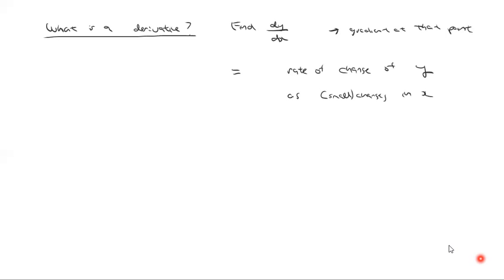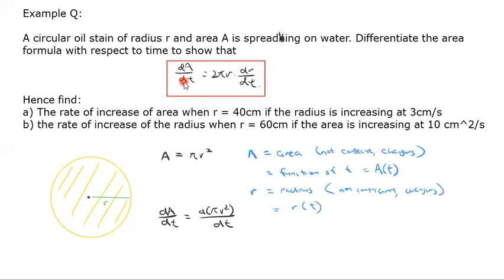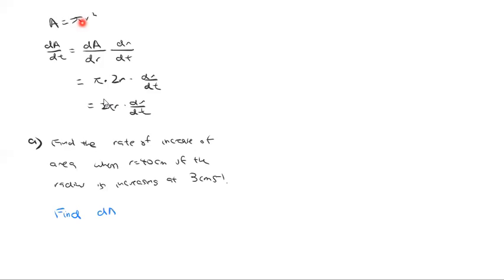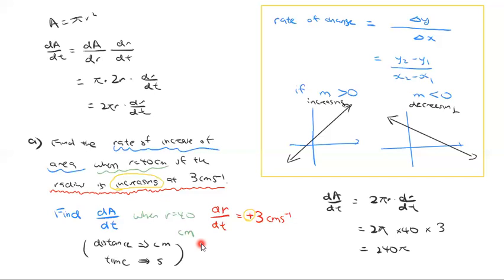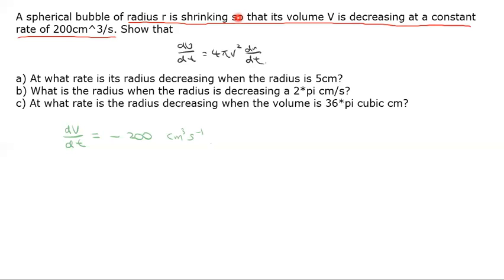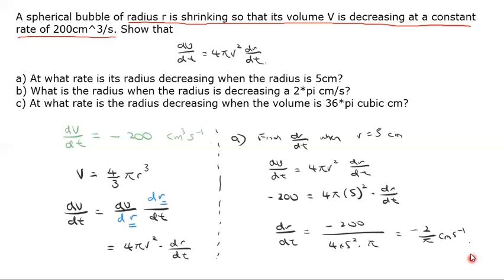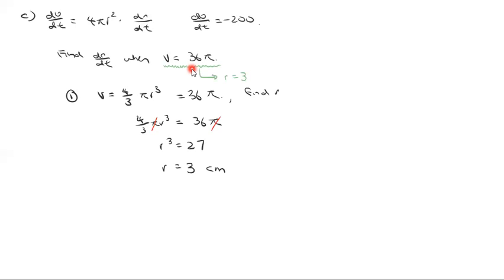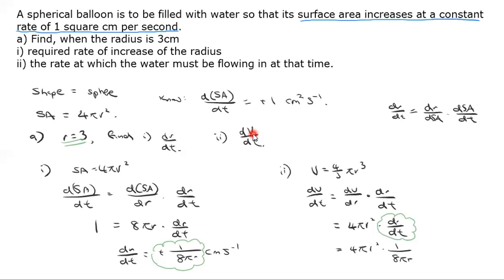What is the relationship between Derivatives and Rates of Change? (Example Questions)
Covers how to interpret rate of change and application of chain rule.

Includes a few example questions.